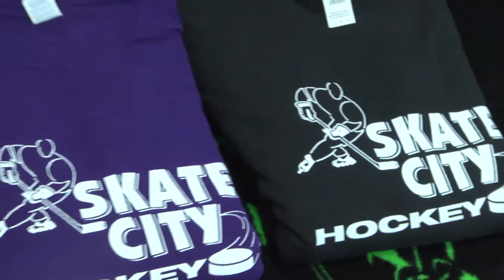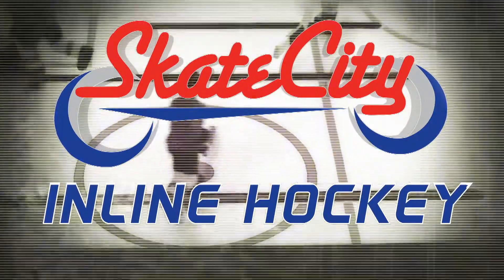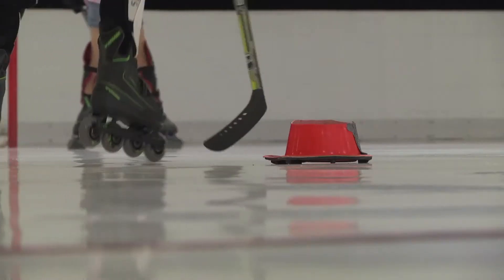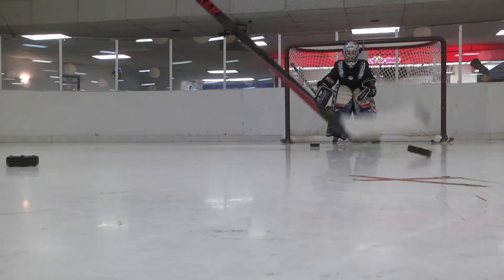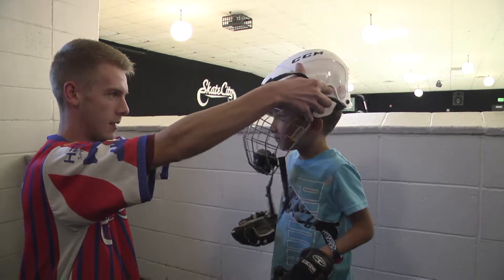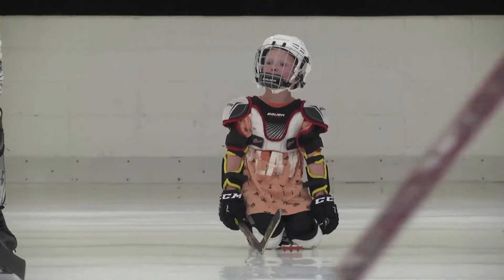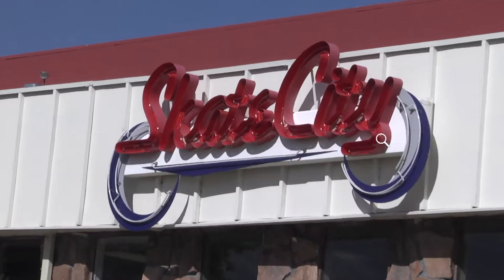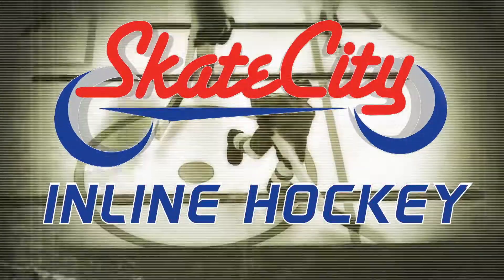Westminster - Learn to Play Hockey